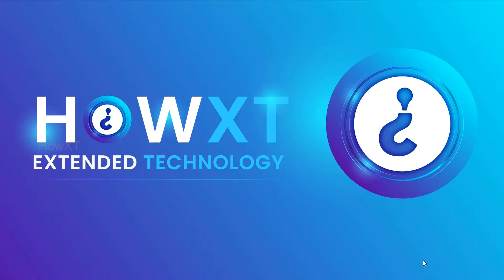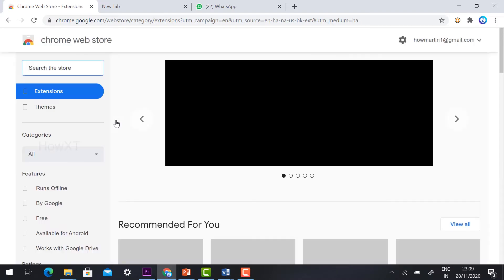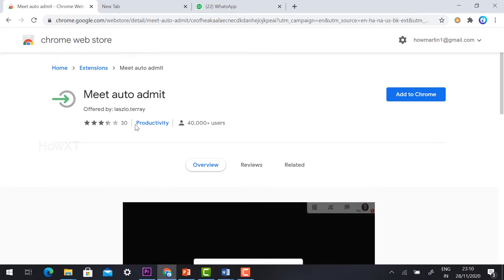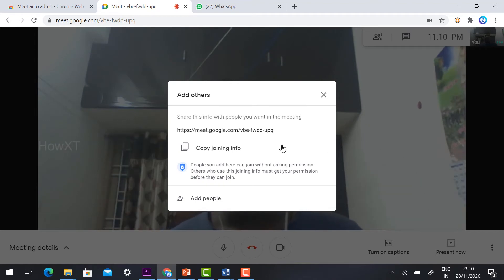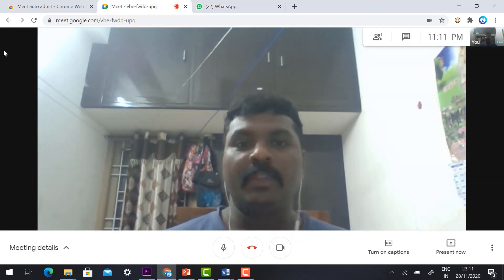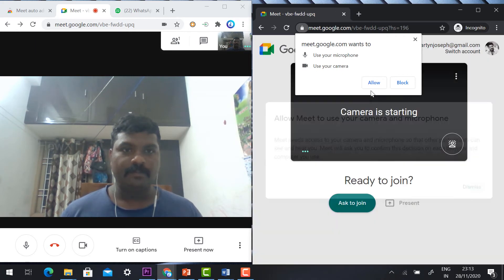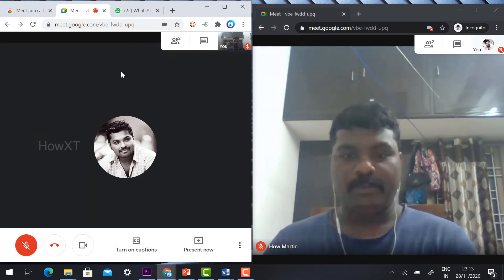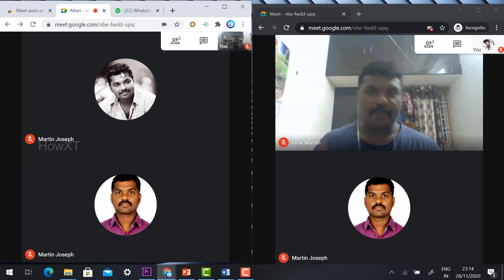How to Auto Admit Students in Google Meet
Good Day Dear friends this video tutorial will help you how to Auto Admit Students in Google Meet.

3) How To Auto Admit Participants In Google Meet | Auto Admit Google Meet Desktop and Mobile

6) How to use Visual Effects on Google Meet | How to Change background for google Meet

9) How to Lock Google Meet Room | How to Make Waiting Room in Google Meet for Online Class

10 ) How Teacher Can Delete Class on Google Classroom | How Teacher Can Remove Students Google Classroom